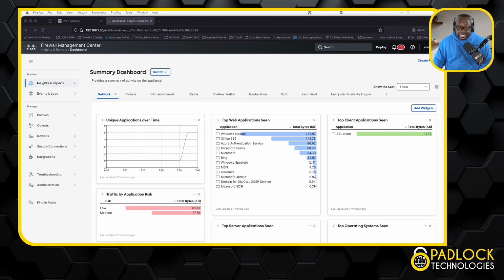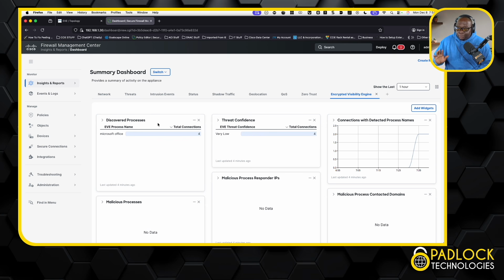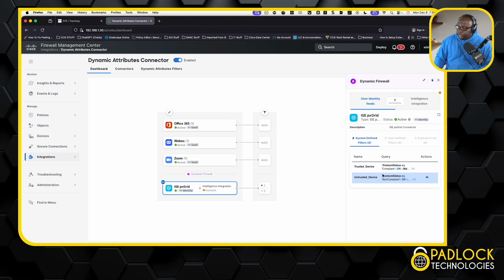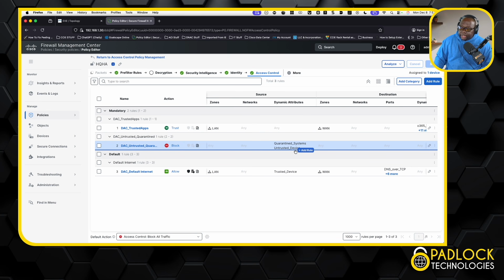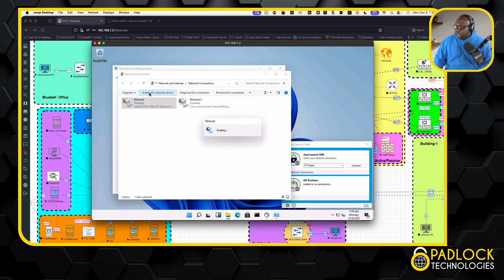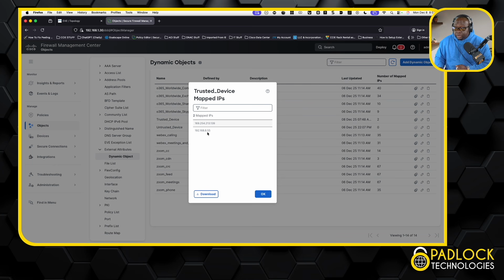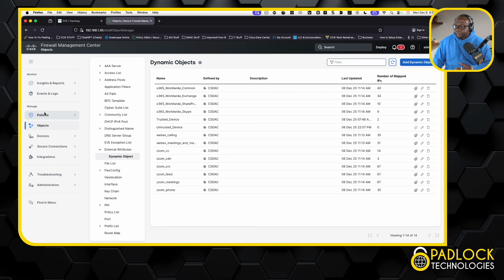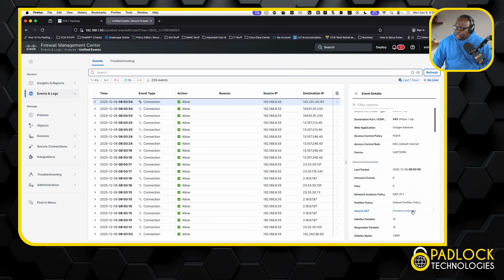New Feature Alert! Adjust Firewall Rules in SECONDS with ISE Posture Status!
This video demonstrates how to leverage `ise posture` to dynamically adjust firewall rules on the `Cisco Secure Firewall` platform. We'll walk through the essential steps to configure this integration and ensure you're safe on your network. This approach enables automated, adaptive threat response within your environment.